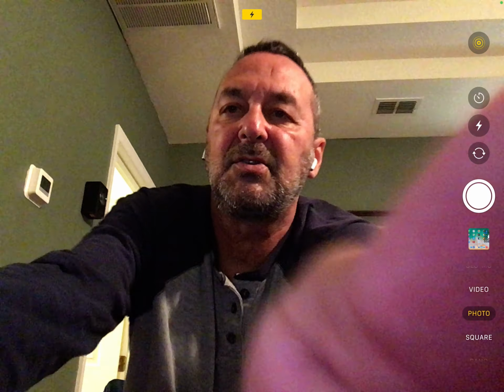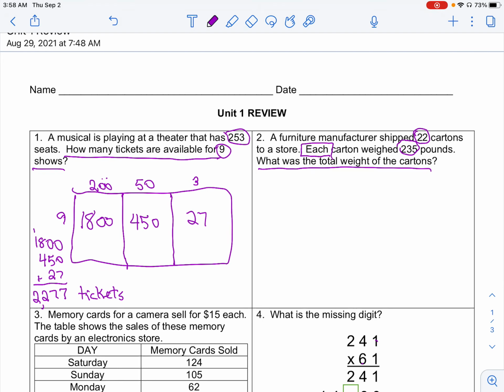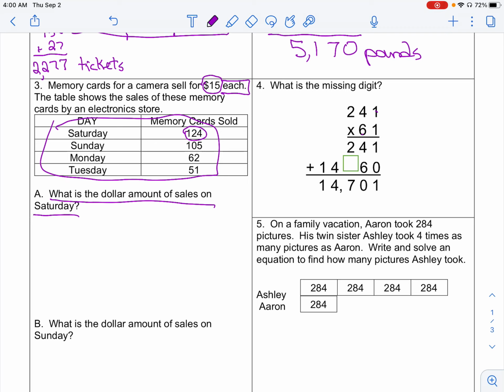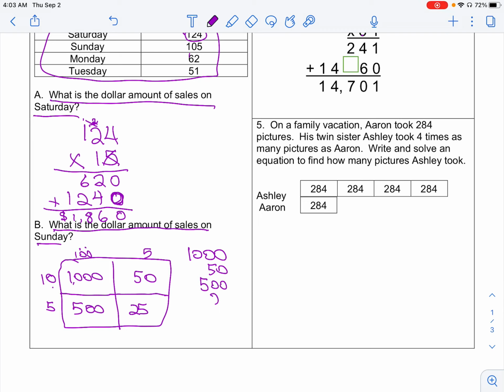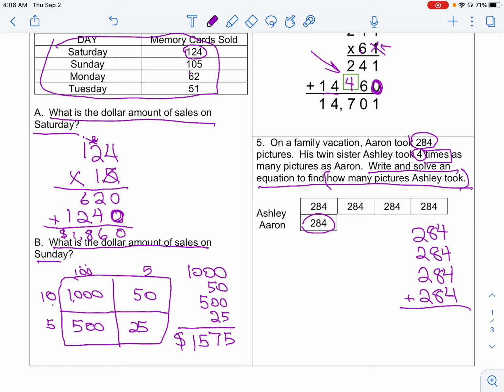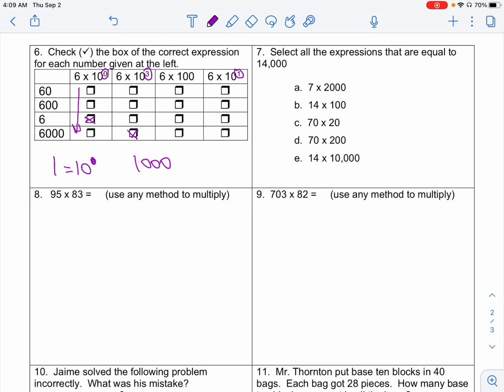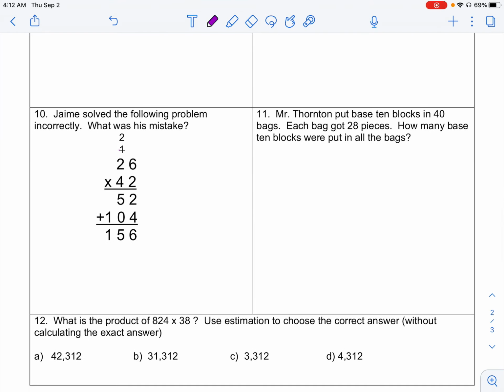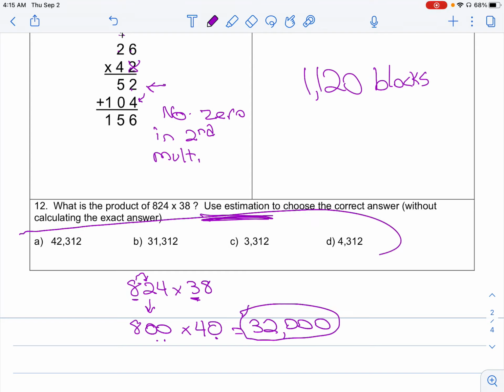Unit 1 review